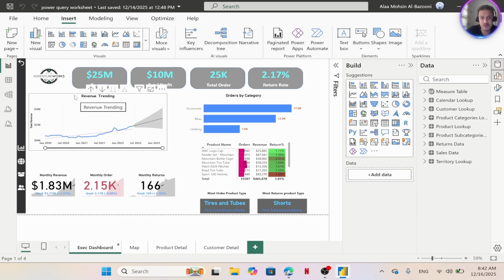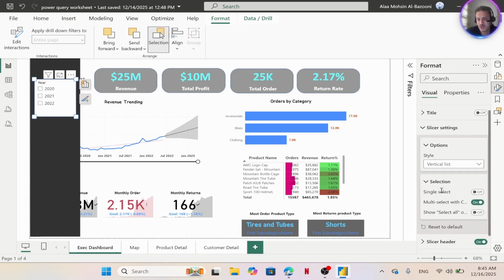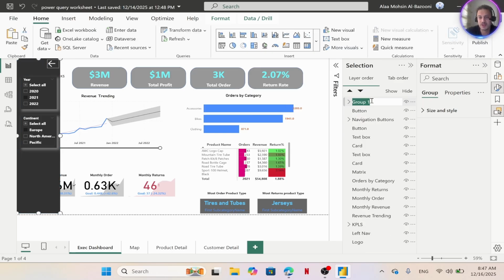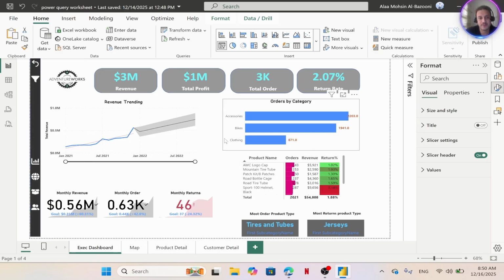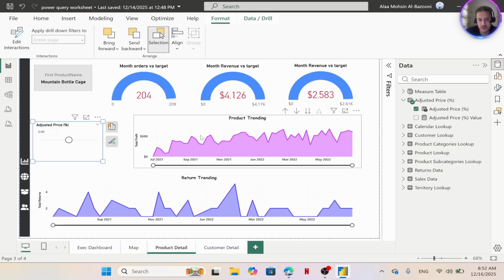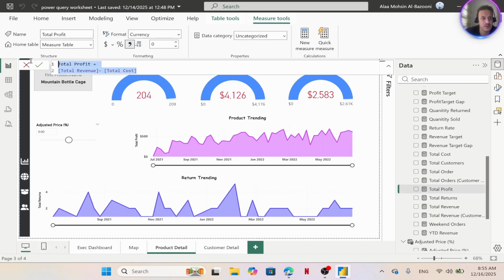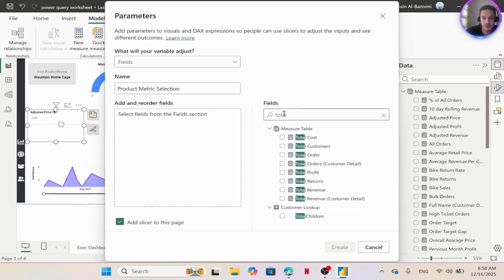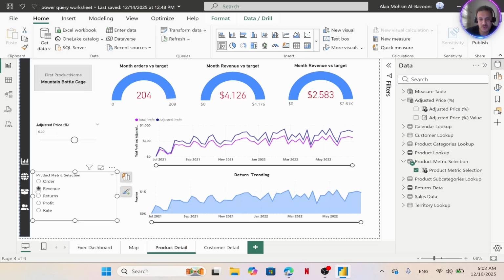Create a Dynamic Slicer Panel with Field & Numeric Parameters in Powe BI (2025)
In this Power BI tutorial, you will learn how to create a dynamic slicer panel, use Field Parameters, and apply Numeric Range Parameters to build fully interactive reports.

This video explains:

How to create a collapsible slicer panel using buttons, bookmarks, and the selection pane

How to use Field Parameters to switch between dimensions and measures dynamically

How to apply Numeric Range Parameters for flexible, value-based filtering

Best practices for improving user experience and interactivity in Power BI dashboards

This tutorial is ideal for beginners and intermediate users who want to design clean, professional, and highly interactive Power BI reports.